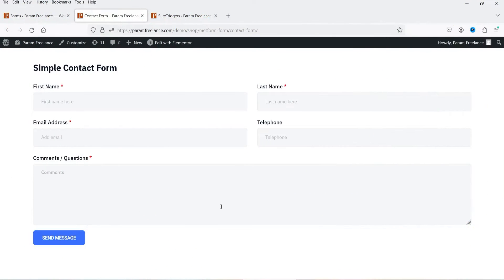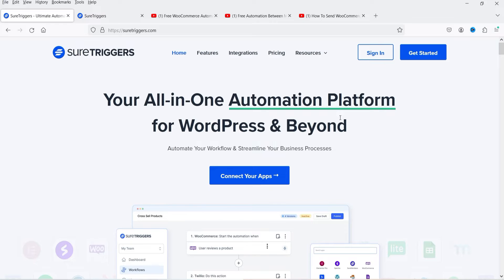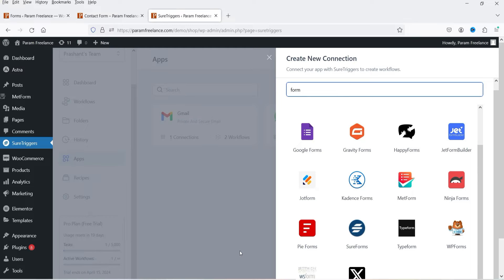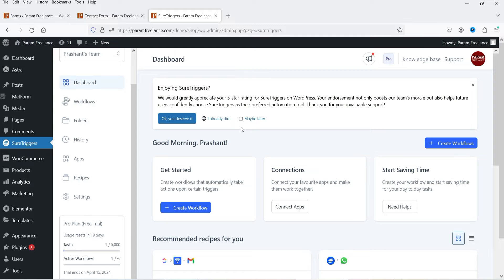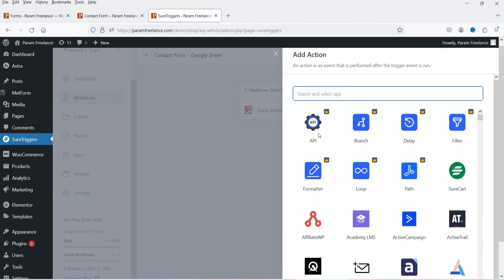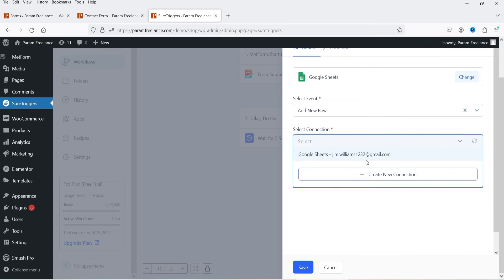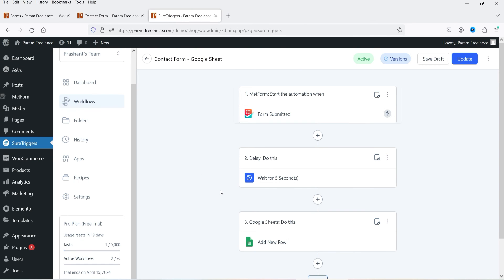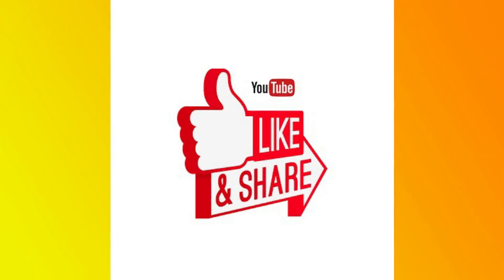How To Connect WordPress Form to Google Sheets | Send Form Data To Google Sheets | SureTriggers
In this video, I will show you How To Connect WordPress Contact Form to Google Sheets. Using this plugin, you can send any WordPress Contact Form Data to Google Sheets easily. You can use this data for analysis. I am going to use SureTriggers Automation for this purpose. Suretriggers is one of the best automation tool for WordPress and other websites. You can integrate hundreds of apps with WordPress website. You just need to link your google account with website and start sending the data from contact Forms to Google Sheet.

👉 Topics covered in this video:
✅ How To Connect WordPres Contact Form to Google Sheet
✅ How to Send contact Form Data To Google Sheet
✅ WordPress Form integration with Google Sheet
✅ How to integrate WordPress with Google Sheet
✅ How to Connect contact Form to Google sheet
✅ SureTriggers Automation
✅ Connect Google Sheets with WordPress
✅ WordPress Automation

👉 Some of the features of SureTriggers
✅ Automate Visually With No Code Canvas Builder
✅ Wide range of integrations
✅ Integrate 450+ apps
✅ Integrations with WordPress plugins
✅ Automation between multiple WordPress sites
✅ Schedule Automation and Set it on Autopilot
✅ Automate with Precision Using Conditions
✅ Automate Smarter with Advanced Filtering
✅ Transform Your Data with Formatters
✅ Multi-step automations
✅ Connect Your Apps With API
✅ Incoming Webhooks

I hope that you will like this video on How To Connect WordPres Contact Form to Google Sheet | Send Form Data To Google Sheet | SureTriggers.